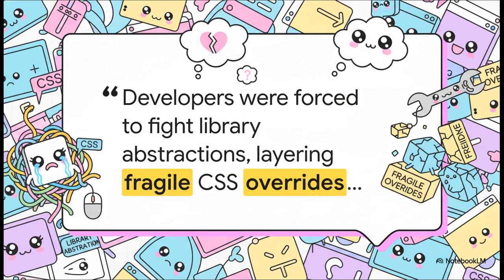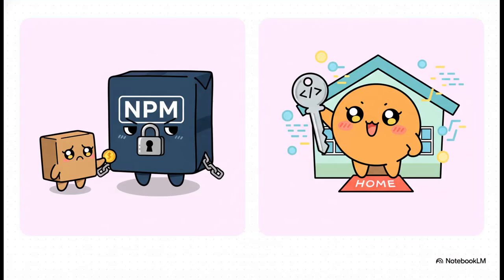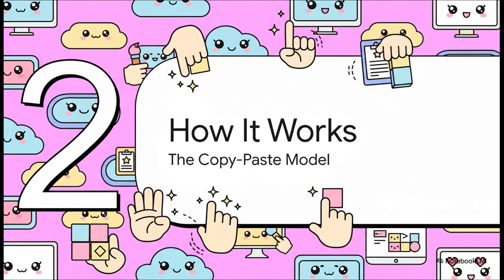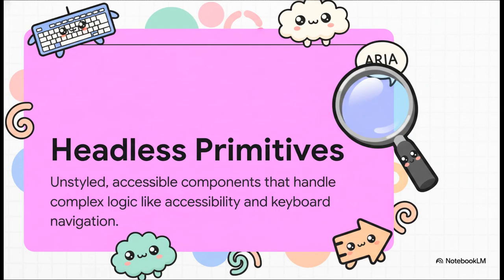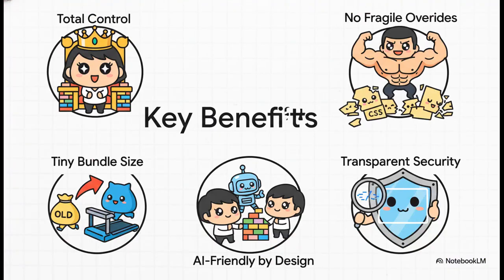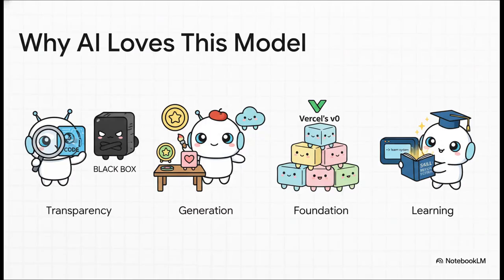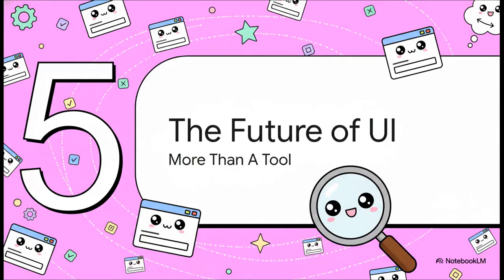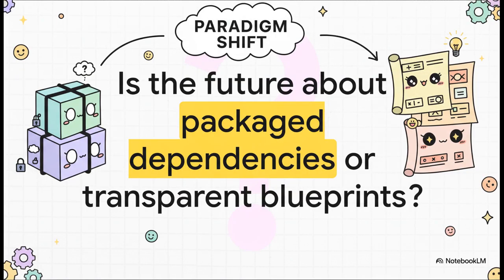shadcn: A Paradigm Shift in UI